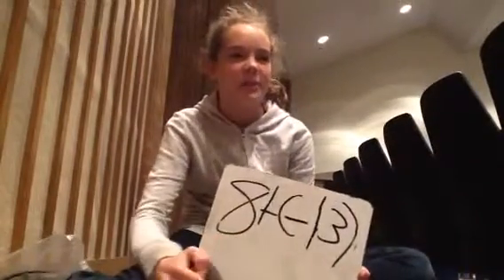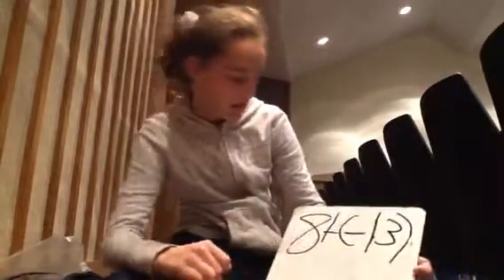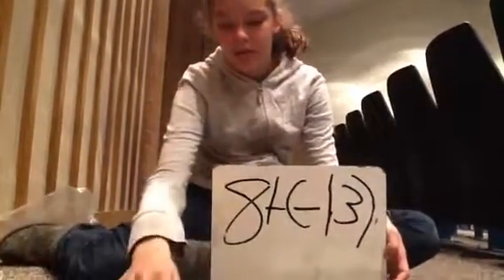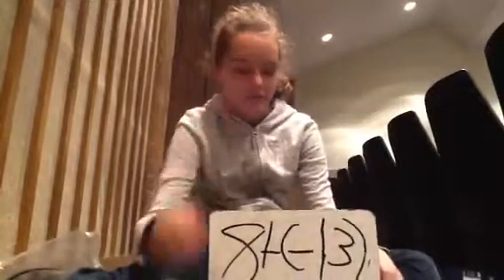Integer chips by Mackenzie A